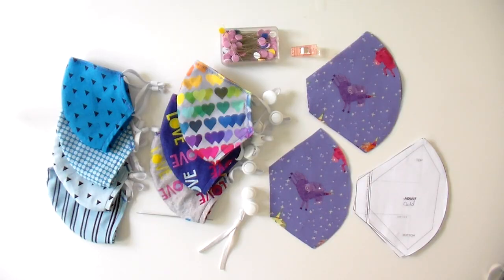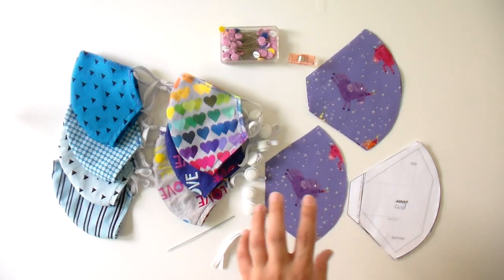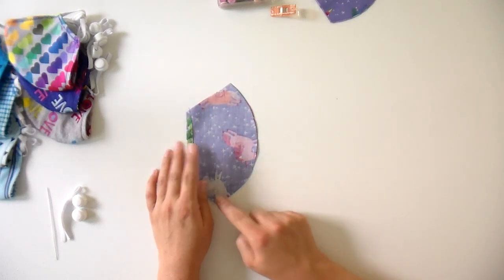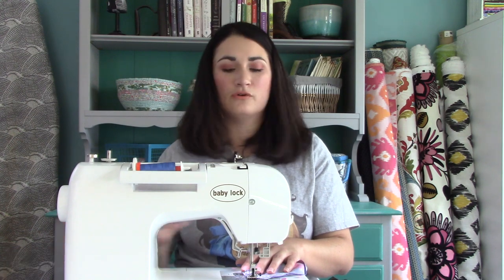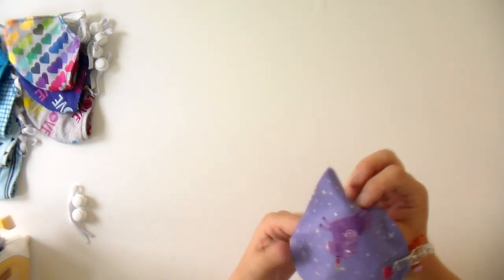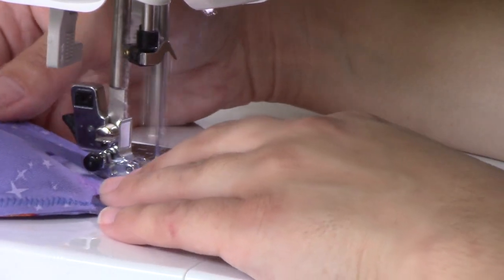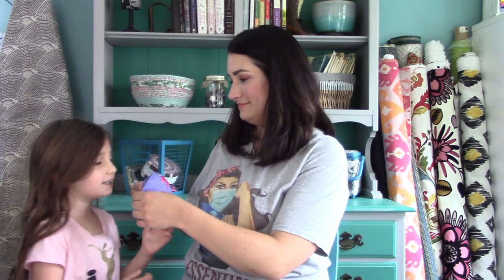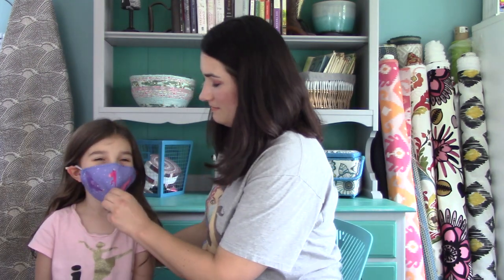Kids Face Mask Pattern with Filter Pocket, Nose Piece & Adjustable Elastic for a Perfect Fit!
Kids are going back to school and day care soon, but COVID-19 is still here and wearing a mask is more important than ever to slow the spread. So today's video goes over how to adjust an N95-style mask pattern for children over the age of 2.

This is the same pattern I used to make masks for my husband and I. It fits really well and is very breathable. Plus you can customize the fabric with your kid's favorite colors and characters to get them on board with wearing masks all day at school.

In the video I cover how to print the pattern at a smaller scale to fit little ones, all the materials you need and explain which fabrics are best at blocking the virus to better protect your kids from people who won't wear masks. Of course I also show you how to make the mask with a filter pocket, moldable nose piece and adjustable elastic so you can create the perfect fit to keep your kids and grandkids safe.

This tutorial also works for adults, you would follow all the same instructions, just you print the pattern at 100% for women and 110% for men instead of 85% for the child size.

Here's all the info you need to make these for your little ones:

N95 Style Mask by Sewing Therapy (print at 85% scale for kids)
Twist ties (FREE with any order, or $5.25 shipping & handling fee)
Silicone Cord Locks
Drawstring Toggle